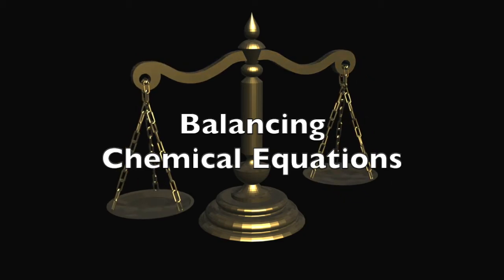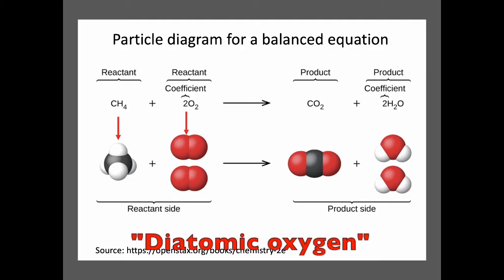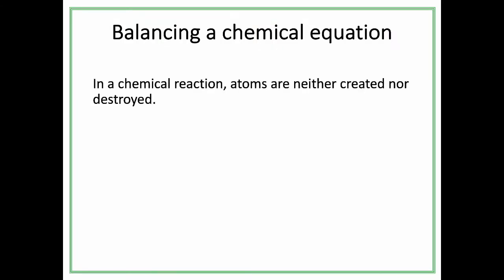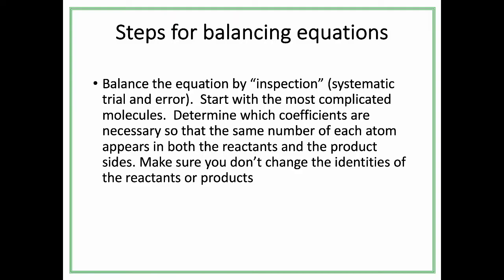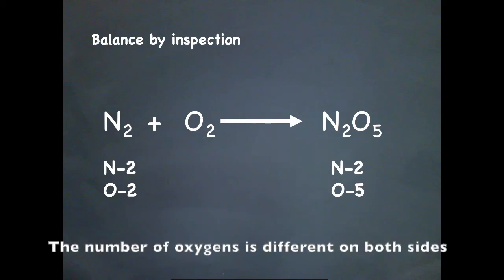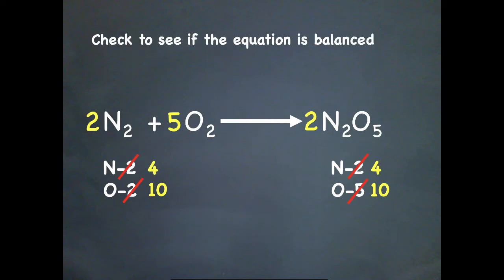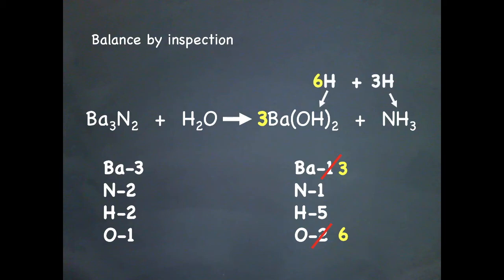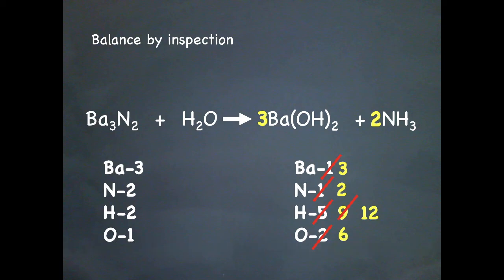4 2a Balancing regular equations review